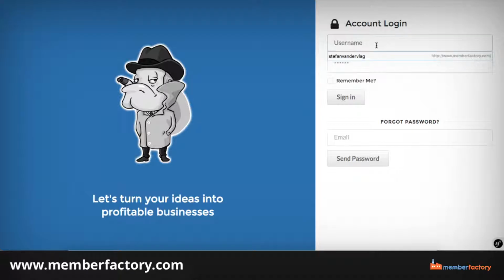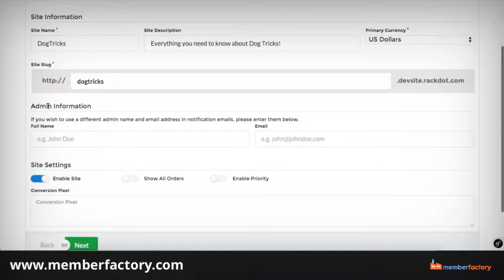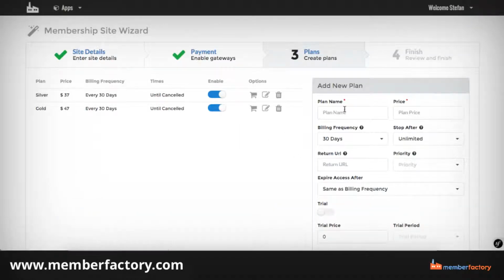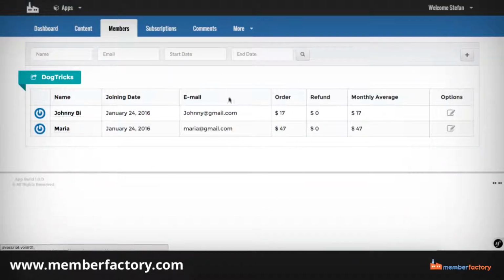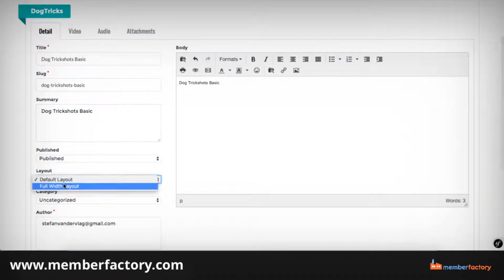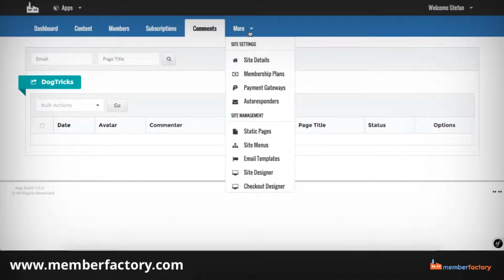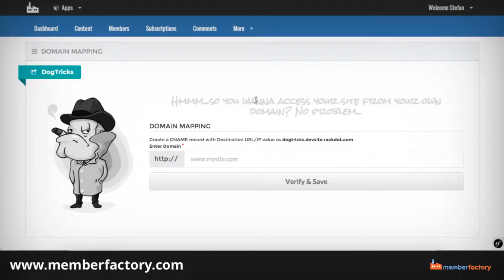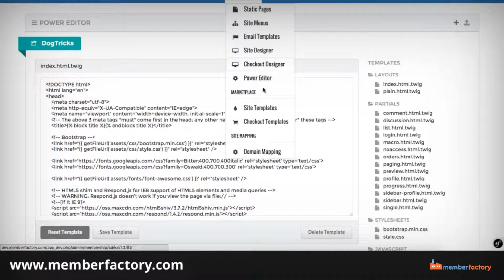MemberFactory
MemberFactory. Few days only for Discount 25% & Value Bonuses.